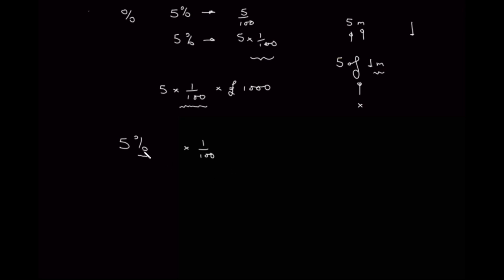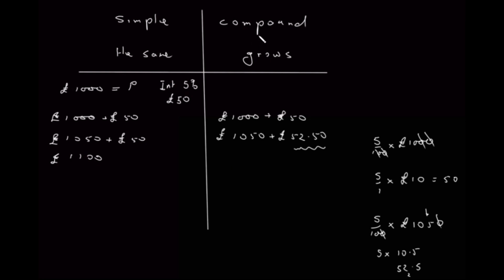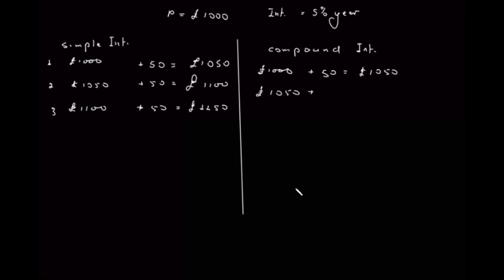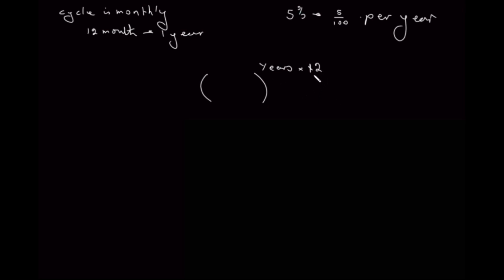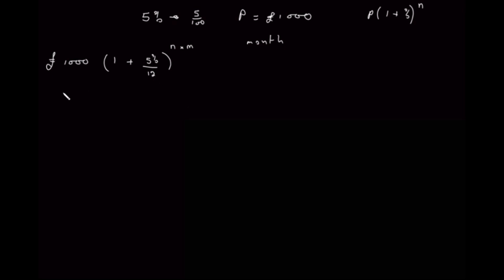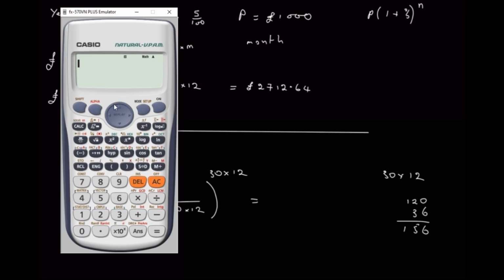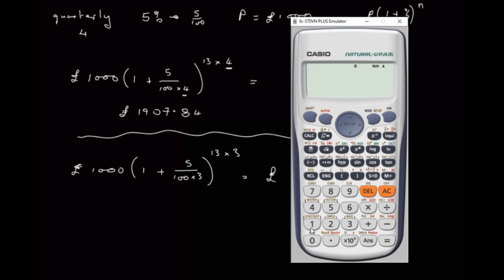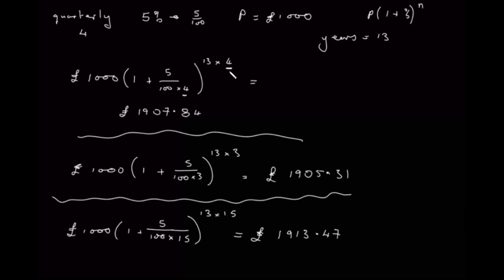MaT1006.03 Fractions - Percent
Functional skills. Percent is just a fraction. Deals with interest, covering both simple and compound. Note that compound is not part of Functional skills level 2 but I included it for completeness. I just demonstrated with numbers how they both grow and by example only, how to calculate the compound version.